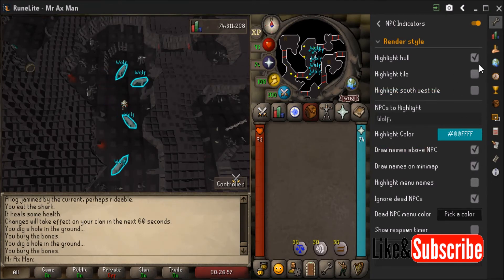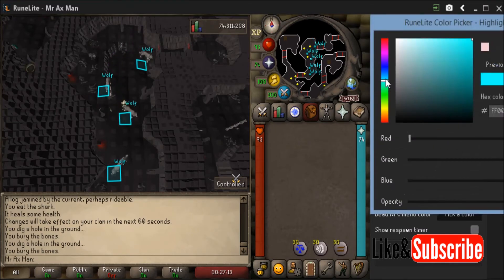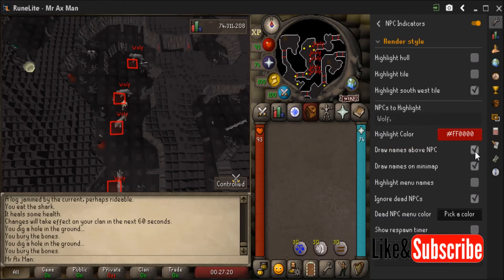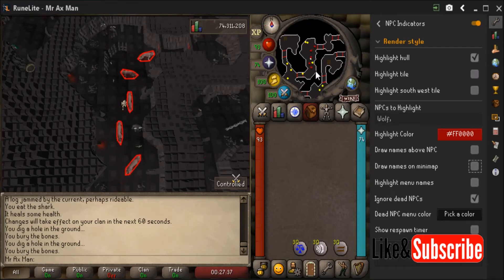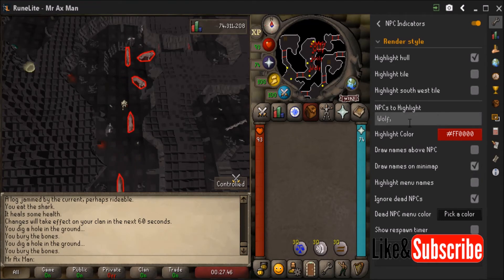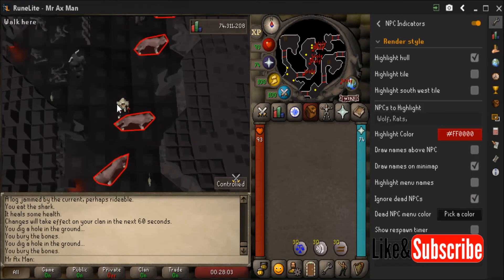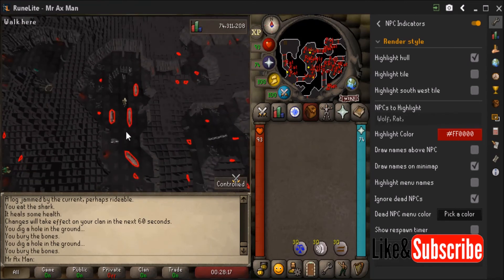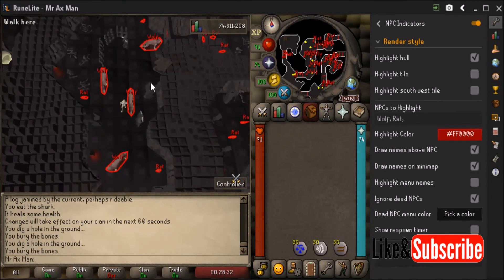How to Highlight NPCs in RuneLite